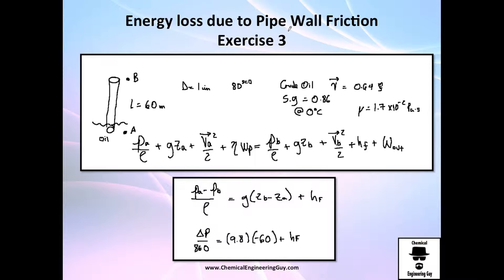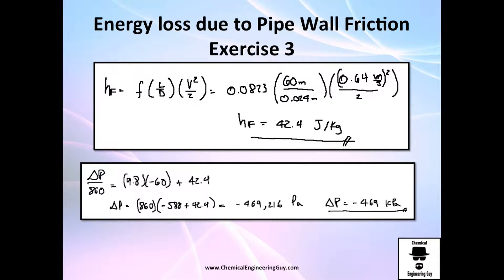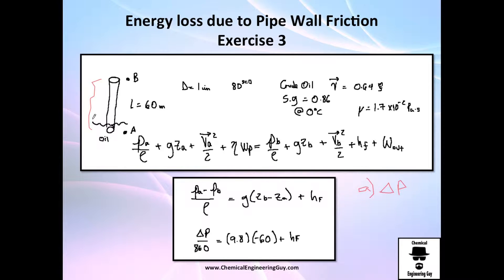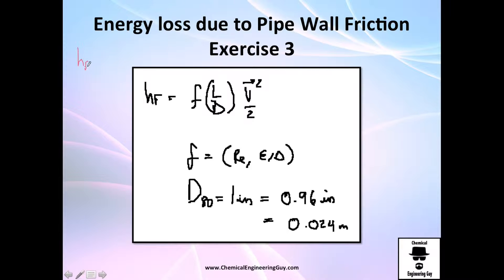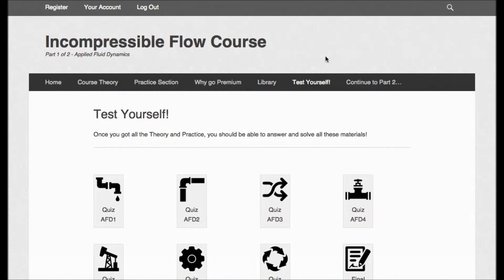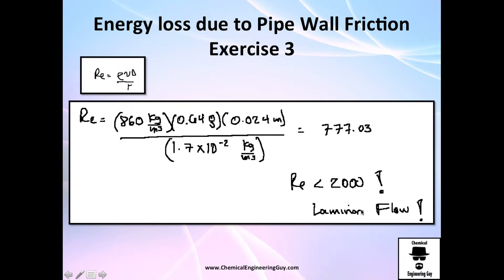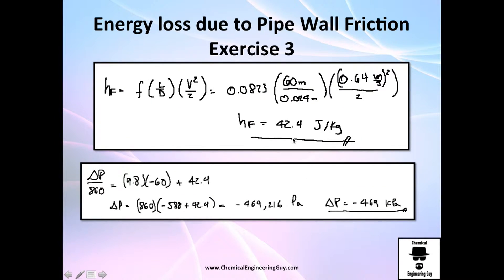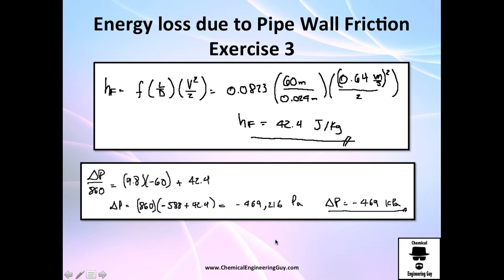Application of Friction Loss in Pipes Applied Fluid Dynamics - Class 032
Now that you know already how to calculate friction factor, is time to calculate Friction loss due to flow in pipes.

The general rule of Friciton loss is given as:

Hf = (f.f.*L/D)*(V^2)/2

Find friction factor, length of pipe, diameter of pipe and the velocity of the fluid in such pipe…

You can also relate pressure drop in a pipe with friction loss:

Hf = (Pa-Pb)/ρ

-x-x-x-

Facebook.com/ChemicalEngineeringGuy

Twitter.com/ChemEngGuy